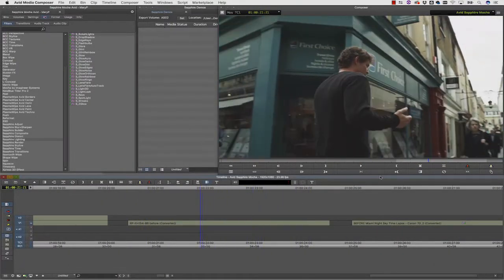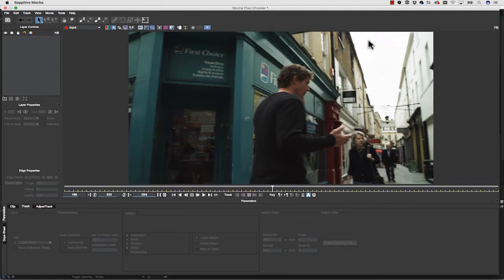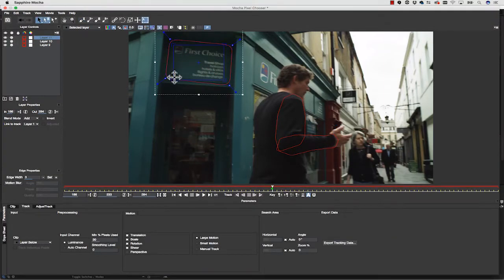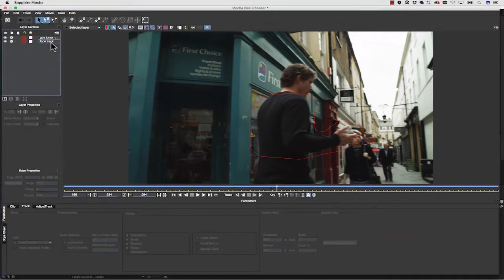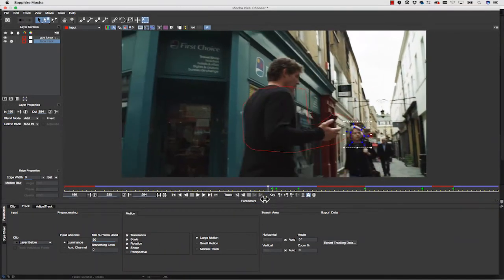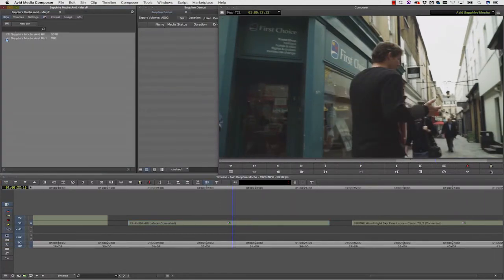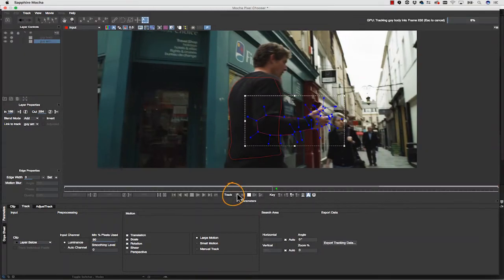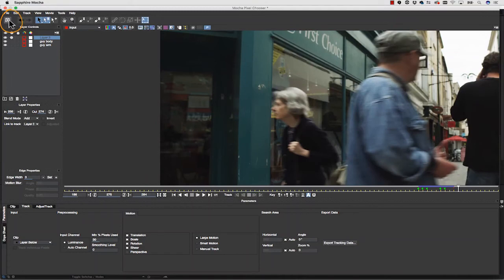Sapphire 11 - Getting Started - Avid - Part 3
One of the common tasks editors need to do is blur out faces. See how Boris FX trainer Mary Poplin uses Mocha in Sapphire 11 to accomplish this task.

This video is the second in a three part series about the amazing tasks you can do with Mocha in Sapphire.